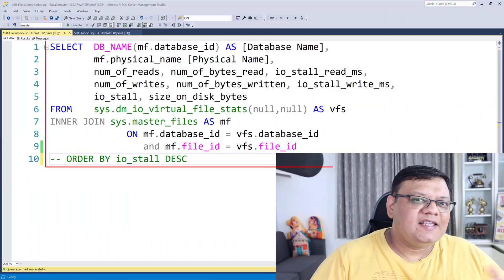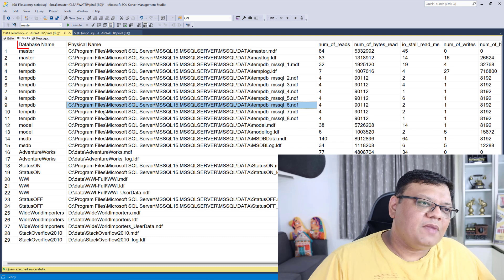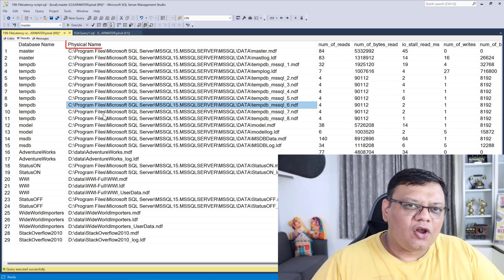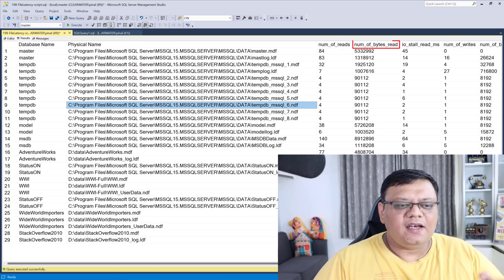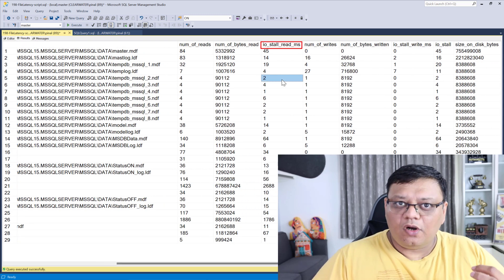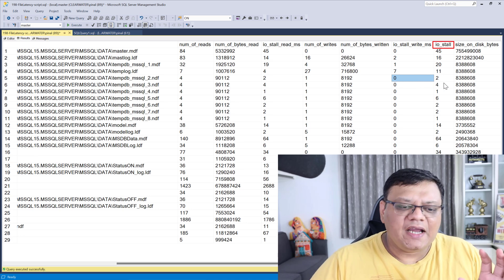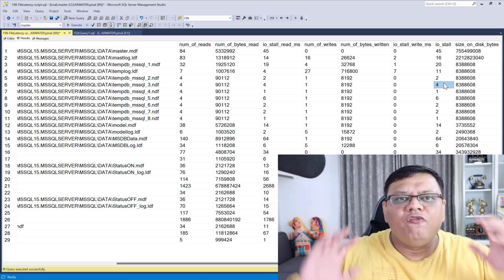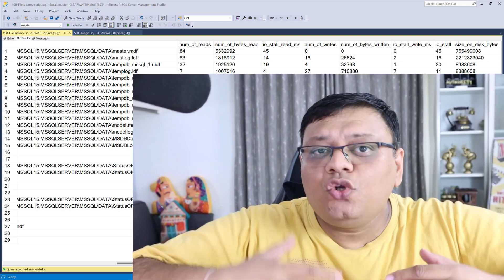Find Database File Latency - SQL in Sixty Seconds 198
Find Database File Latency with T-SQL Script

0:00 Intro
0:15 Real-world Story
0:37 Demo: Find Database File Latency
1:32 How to Fix?
1:55 Final Note